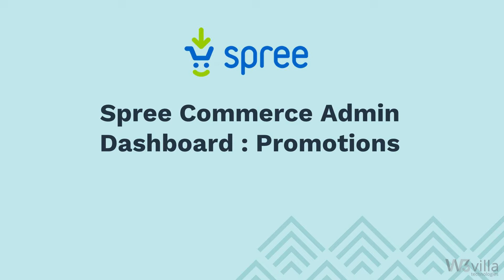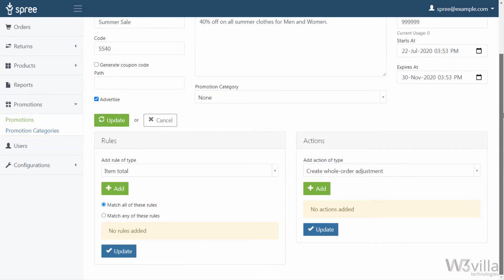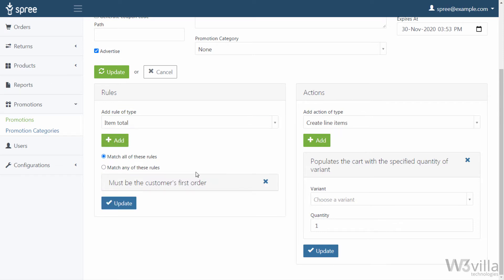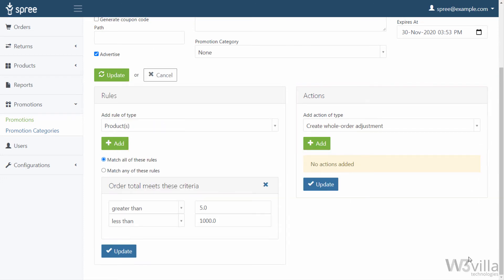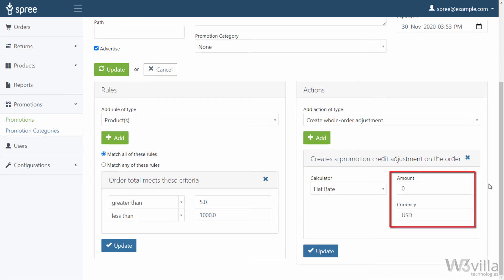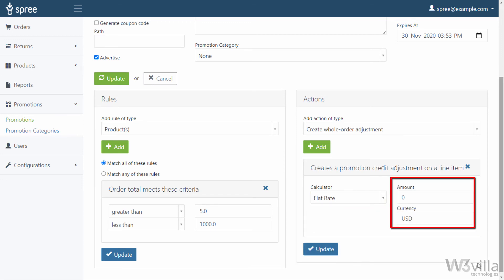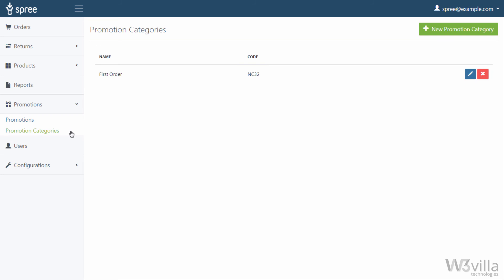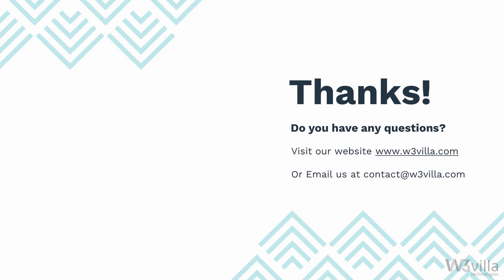Spree Commerce Admin Dashboard | Promotion Panel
Spree Commerce is a well known Ruby on Rails based ecommerce platform.
In this video we take a look at promotion panel in admin dashboard.

This video is based on Spree Commerce version 4.1

Video Chapters
00:00 Start
00:11 Introduction
00:39 Promotions Panel
00:53 Product
01:00 Add new Promotion
01:24 Promotion Rules
03:30 Promotion Actions
06:09 Clone or Delete Promotion
06:20 Edit Promotion
06:34 Promotion Category
07:13 Applying Promotion
07:35 End